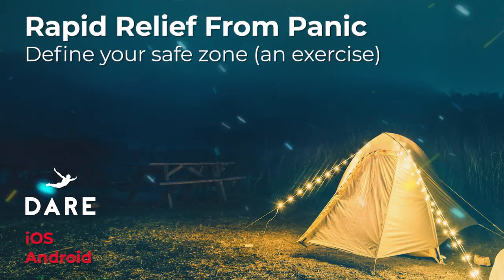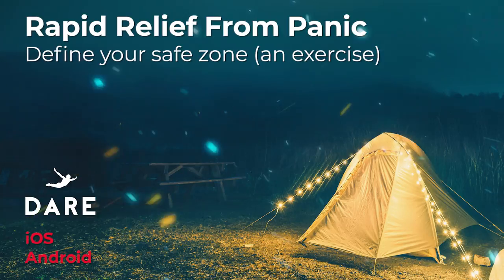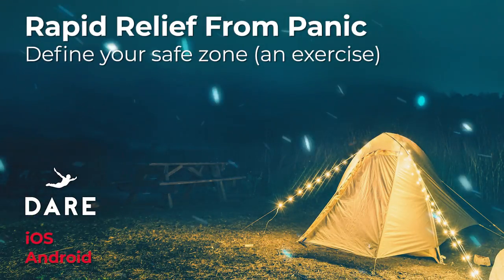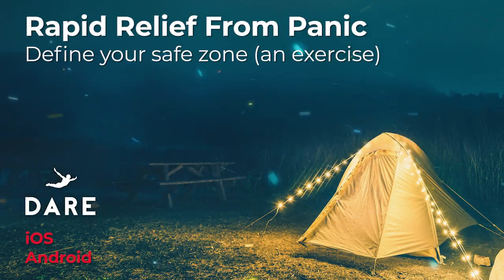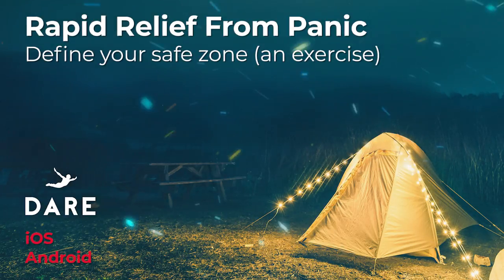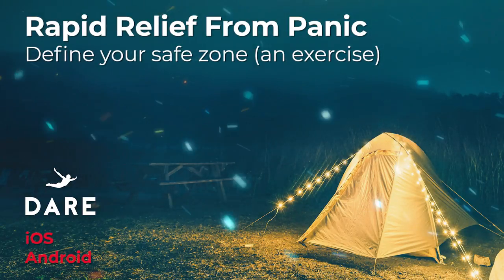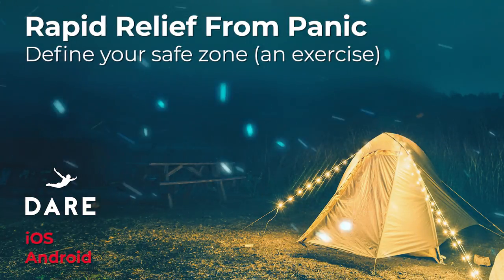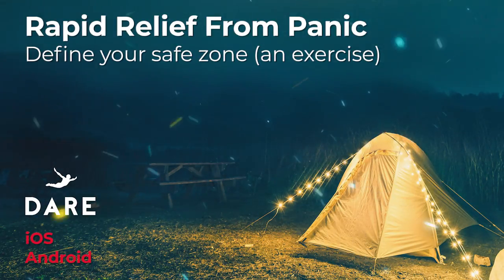Define Your Safe Zone (DARE app)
Learn how to overcome panic attacks and anxiety with the DARE response method ➡️

In this audio you’ll find a simple exercise to help you visually define your Safe Zone. Understanding where and with whom you feel safe lets you see how anxiety is affecting your behavior and decisions.

Armed with this insight you can work towards obtaining freedom from anxiety using the DARE response method.

Repeat this exercise every few weeks as you work through the DARE program to measure your progress towards recovery.

🔎Find more about DARE on Facebook for tips, healing guides, and inspirational real-life stories of recovery.